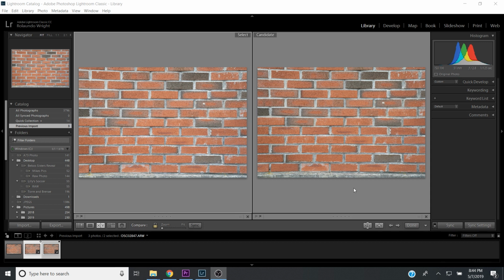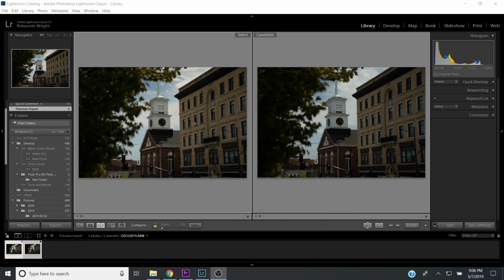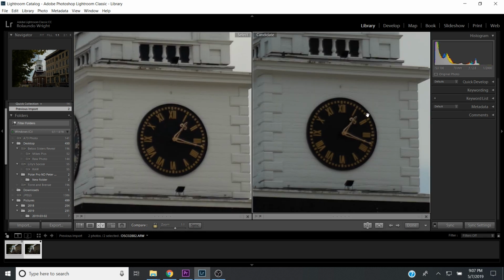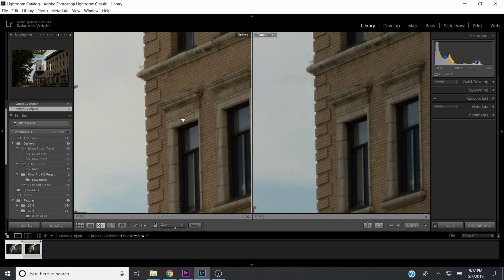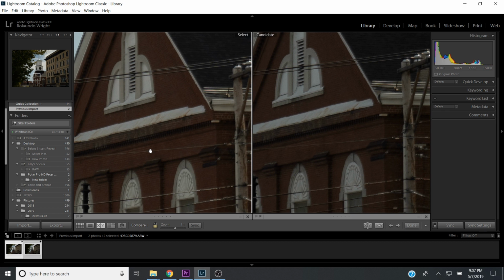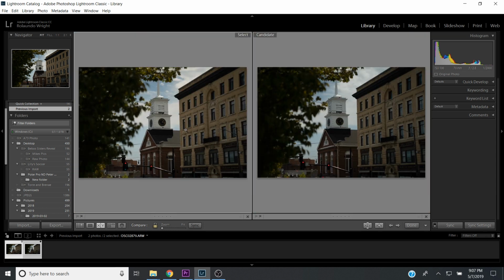Peter McKinnon Varible ND Filter by PolarPro | The BEST?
I got my hands on the Peter McKinnon variable ND filter from PolarPro. Can it live up to the hype? Watch and tell me what you think.

You can snag the filter here.

WHATS IN MY BAG (Links that support me)

Sony 24-70 GM f2.8
The BEAST lens for portraits
My FAVORITE camera right now
Spare batteries for FAV camera w/ charger
SUPER fast expensive SD card
Messenger style camera bag small
Intervalometer for a7III
My Fav external storage SSD
The camera strap upgrade
Wrist strap
Camera Grip

BEGINNER CAMERA

Inexpensive camera for photography
3rd party bateries

GEAR FOR YOUTUBE VIDEOS

Mic for voice overs
Cheap Tripod
On camera mic (hot shoe)